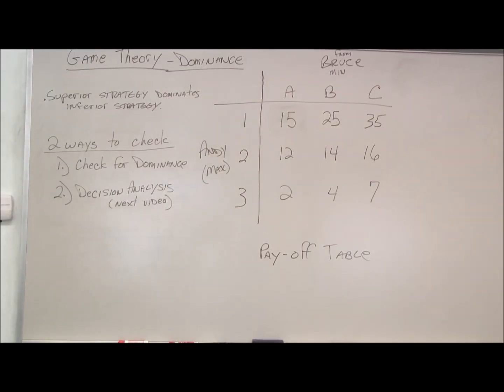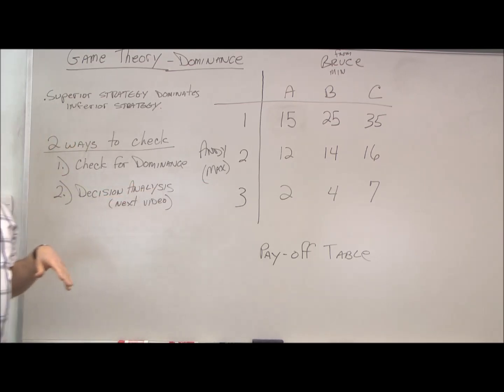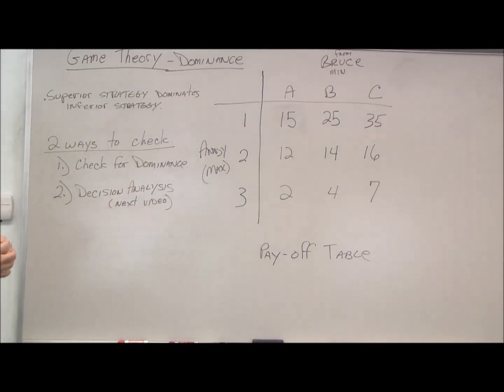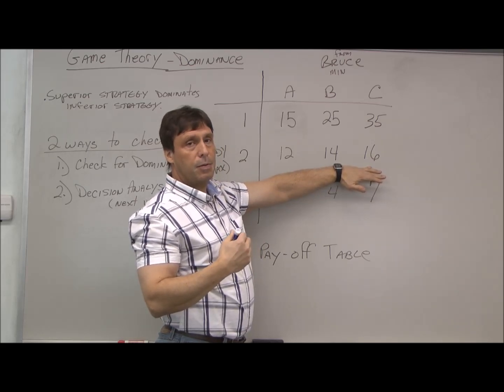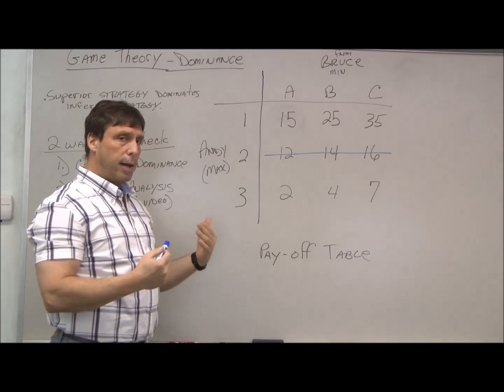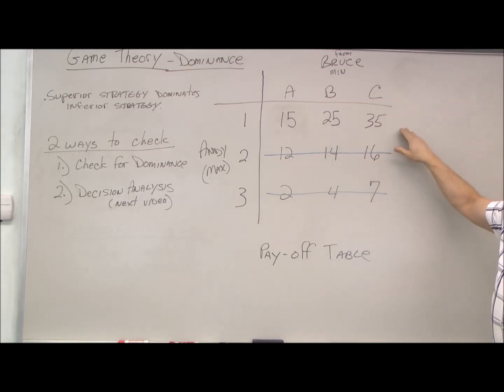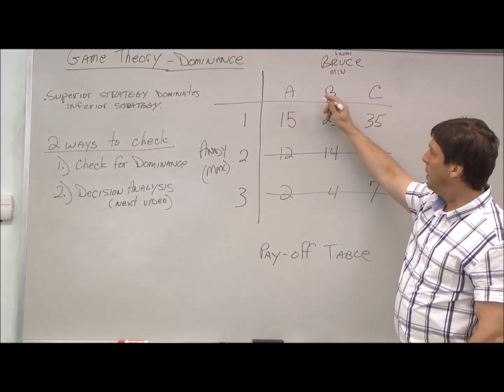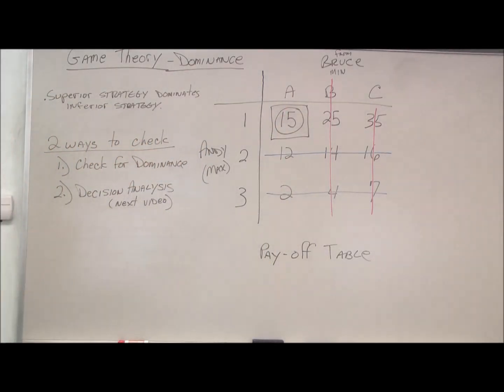Game Theory Dominance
Pure Strategy - check for dominant strategy